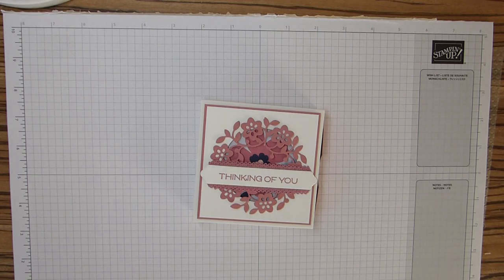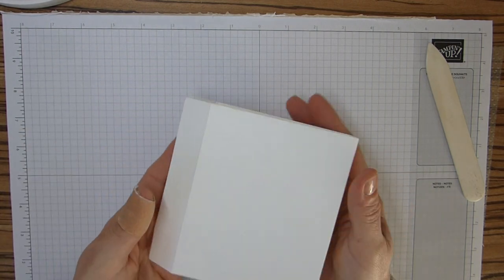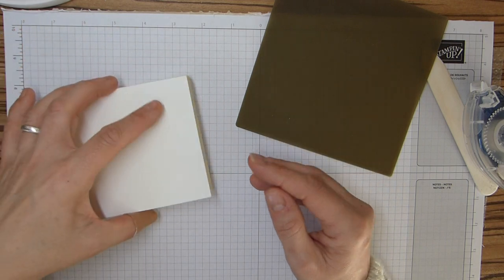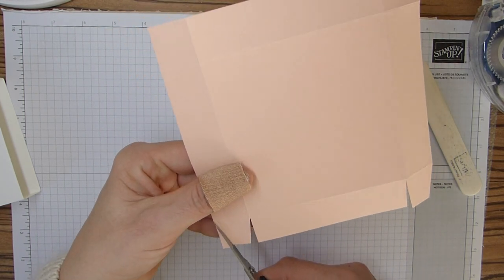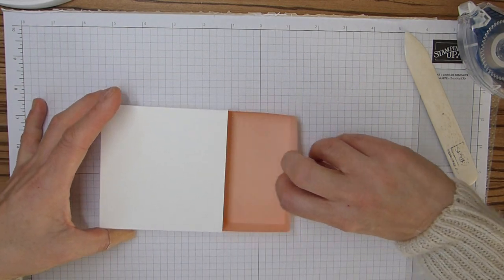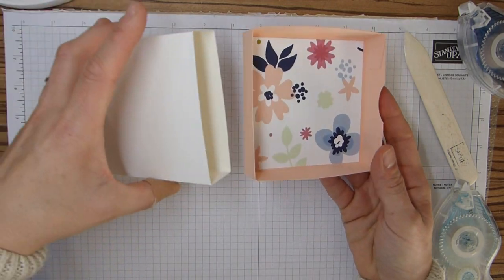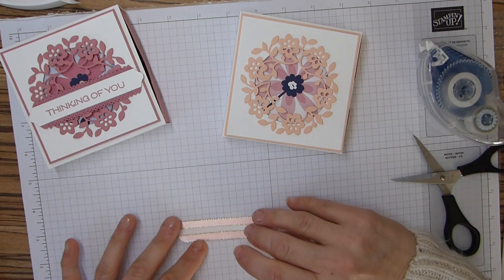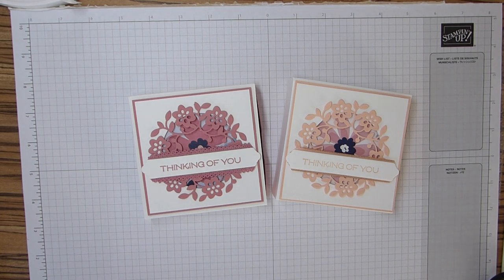Vine Design Matchbox